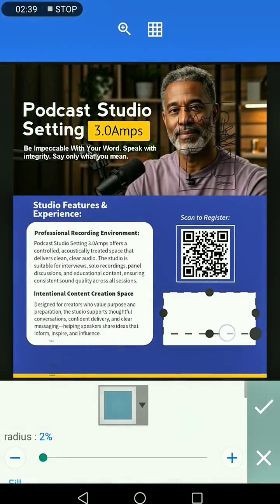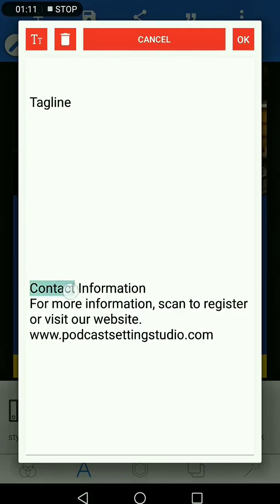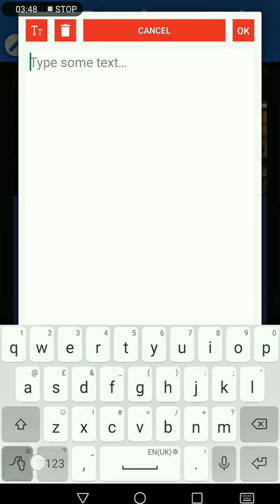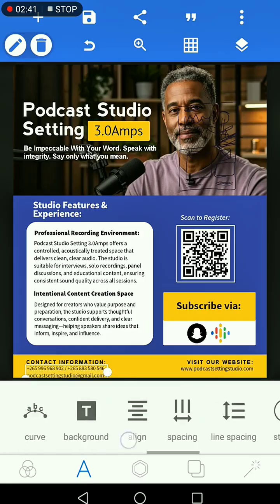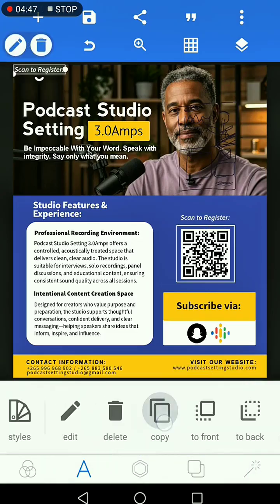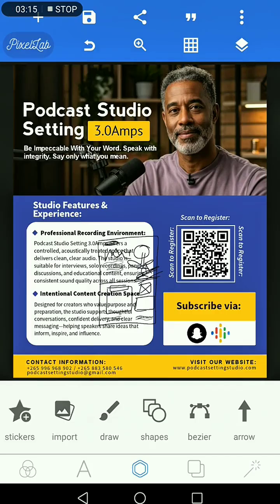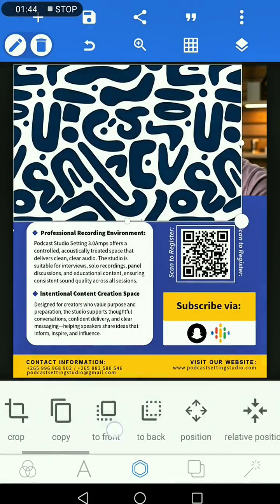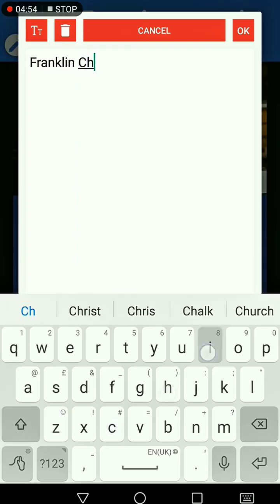Transforming Sketch into a Podcast Studio Promotion Flyer Design | Part 2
In Part 2, we move deeper into the design process by building the flyer structure digitally. Here, we start shaping the layout, aligning elements, and introducing visual balance while staying true to the original sketch.

🔍 In this video, you’ll learn:
✍️ How to structure a promotional flyer layout
✍️ Proper alignment and spacing for readability
✍️ Applying design principles to maintain balance
✍️ Making early design decisions that affect the final outcome

This stage helps you understand how structure controls clarity in design.